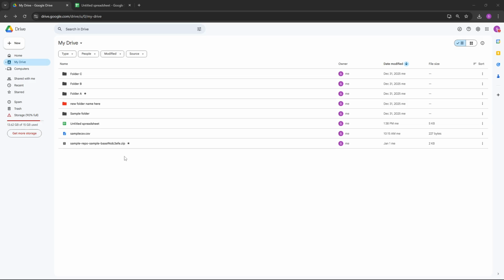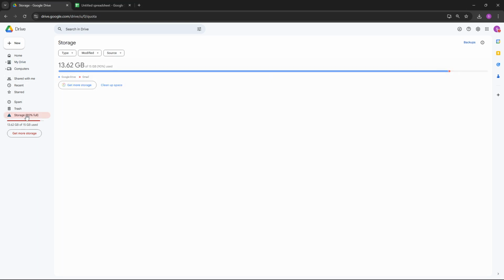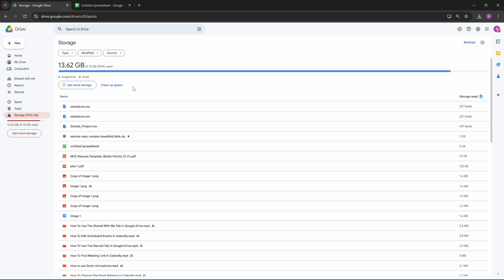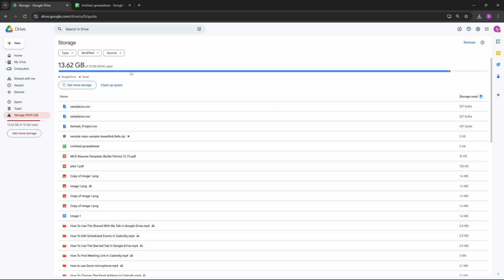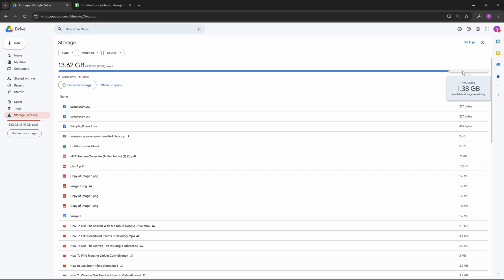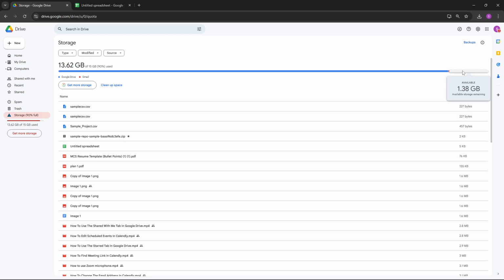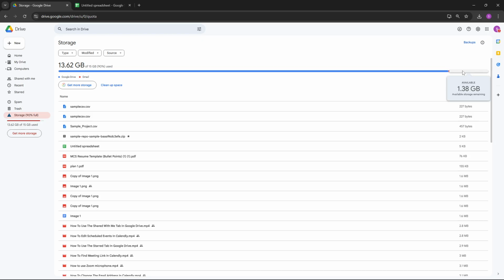How To Check How Much Storage Is Left In Google Drive (Quick Guide)